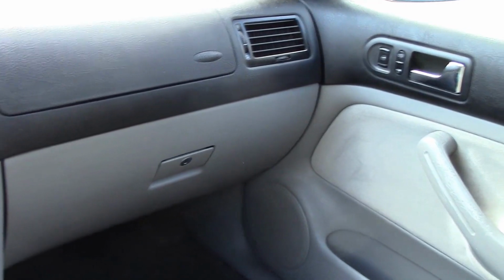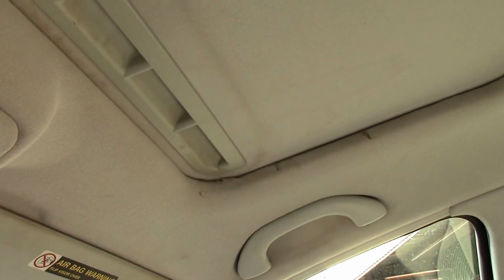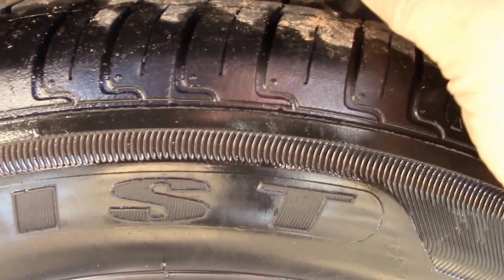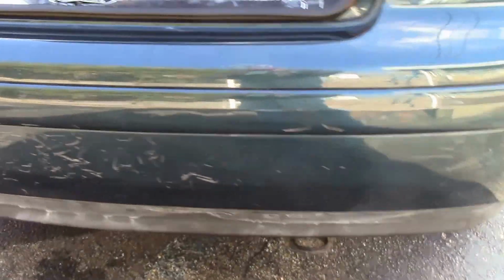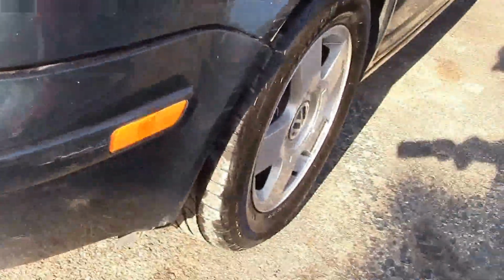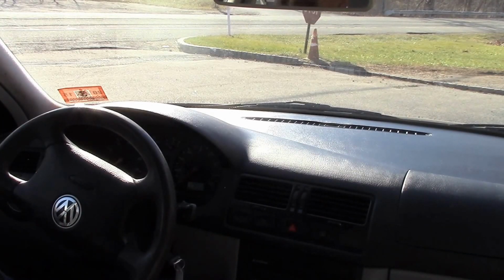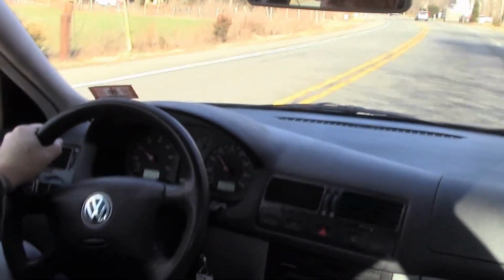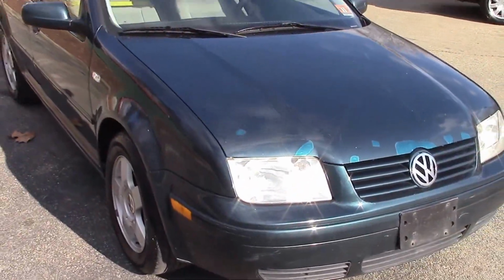2001 VW Jetta GLS Green for sale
Comprehensive video walkaround and test drive of a 2001 VW Jetta GLS Green for sale